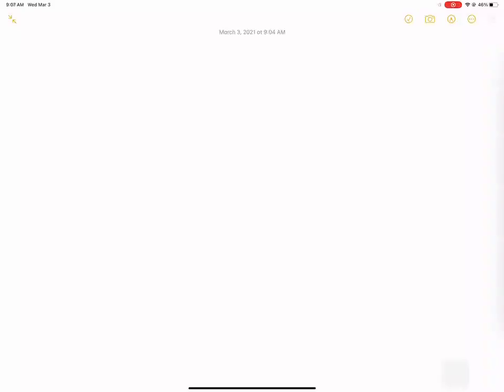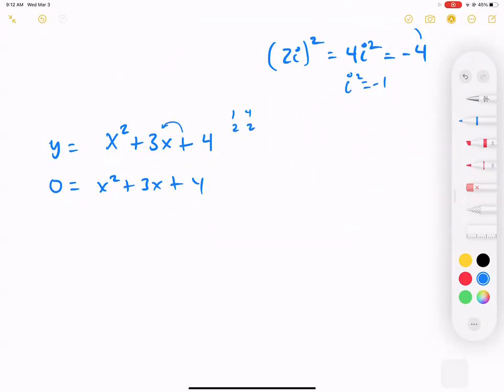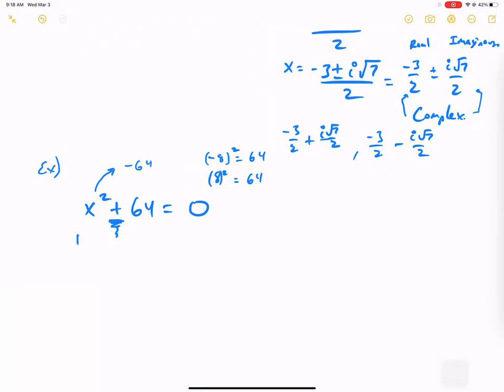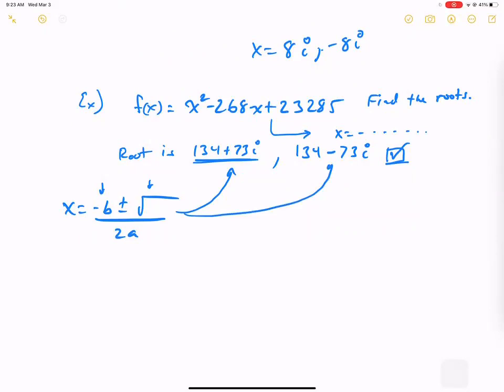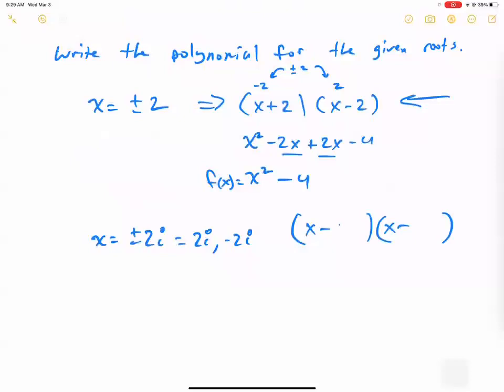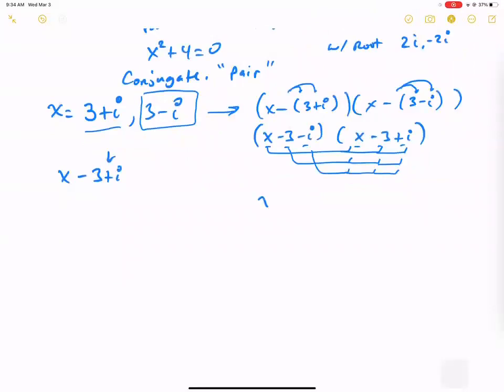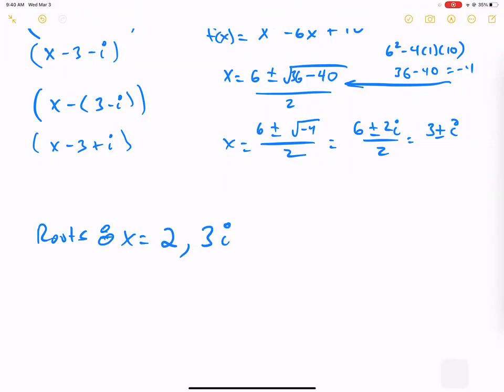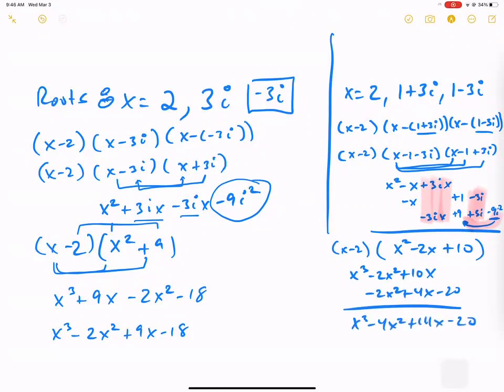Algebra 2 Complex Conjugates